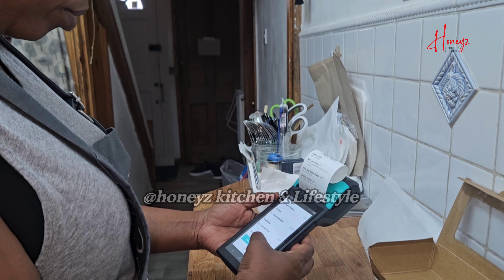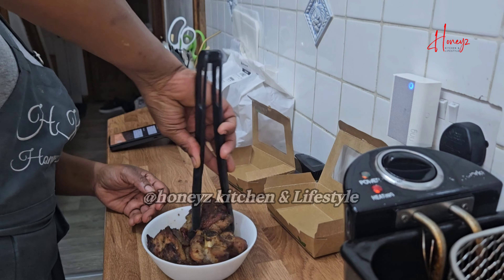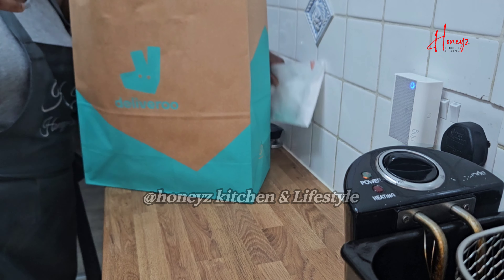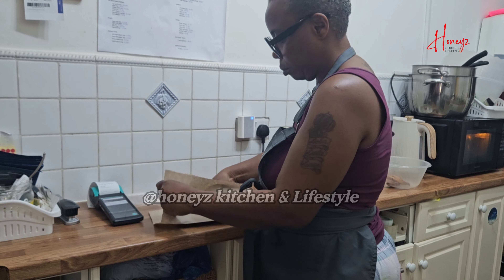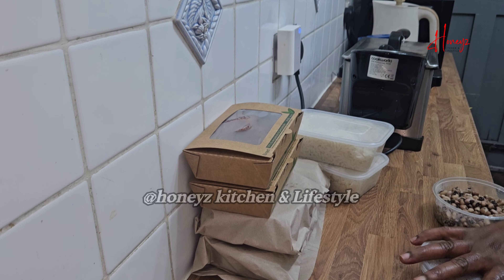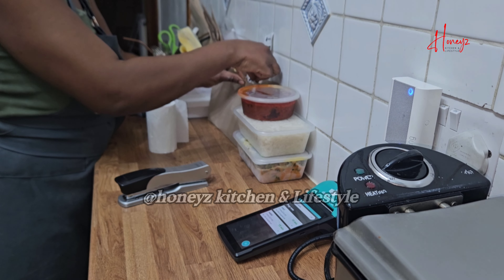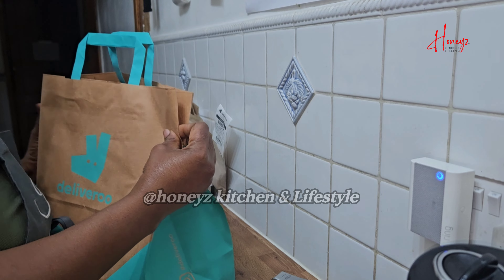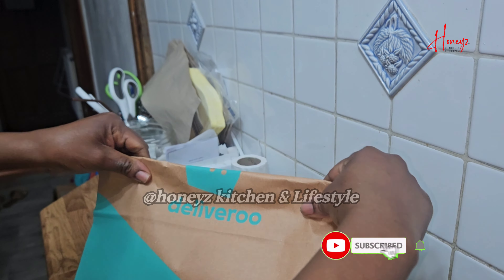how I Turned My Home Kitchen Into A Successful Restaurant"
*Amazon ShopFront Kindly click to shop some of my favourite finds on Amazon for Influencers, Content Creators, Lifestyle Vlogger and Food Business Owner.